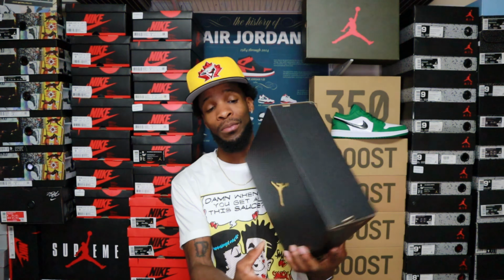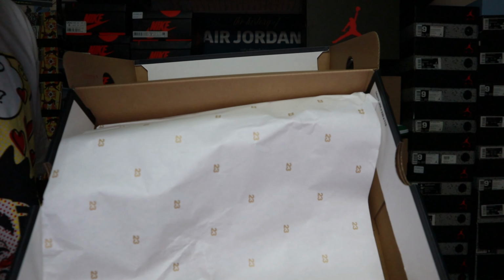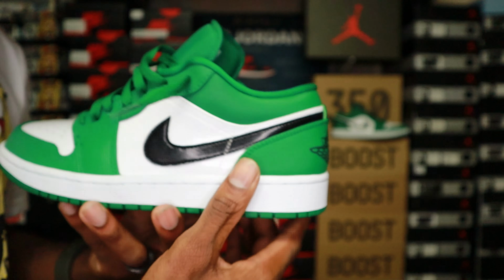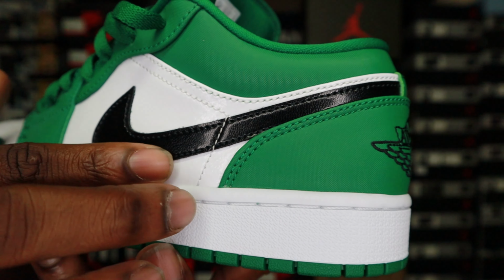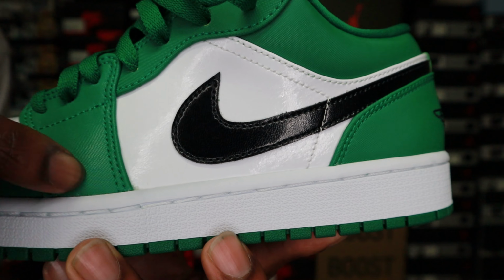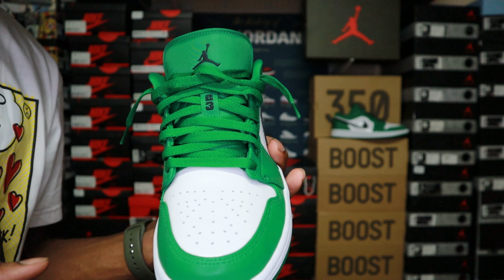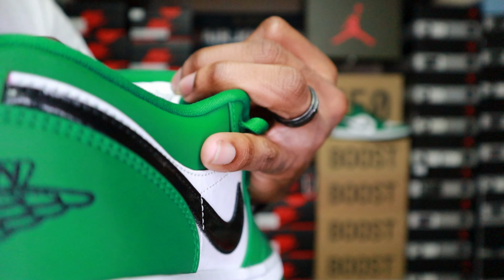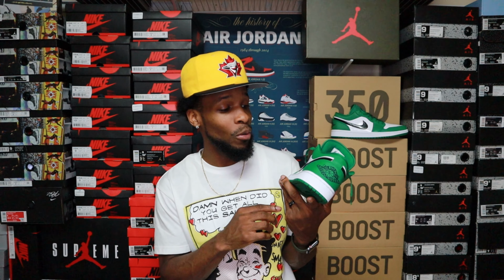JORDAN 1 LOW "PINE GREEN" REVIEW & ON FEET W/ LACE SWAPS!!